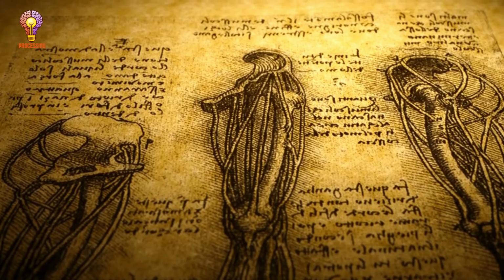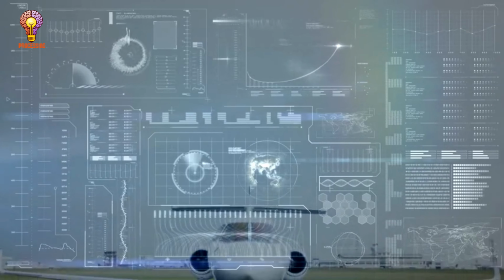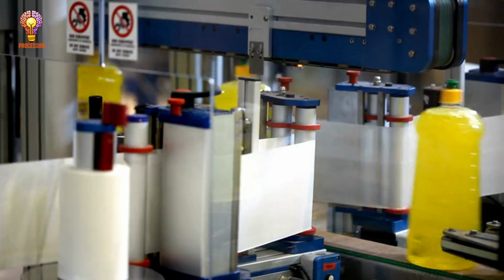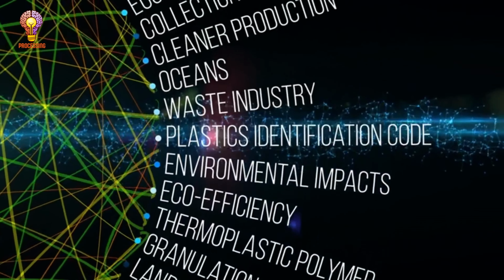Glue in Production Best Practices & Real World Applications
Are you using AWS Glue in your data pipeline? Or thinking about implementing it in production? In this talk, we dive deep into how to effectively use AWS Glue in real-world production environments.

🔥 Topics Covered:
✅ What is AWS Glue? (A quick overview)
✅ Key considerations for deploying Glue in production
✅ Optimizing Glue ETL jobs for performance and cost
✅ Managing dependencies and workflow automation
✅ Debugging common Glue issues in production

Join us as we explore best practices, tips, and real-world lessons from teams running Glue at scale. Whether you're a data engineer, cloud architect, or developer, this talk will help you level up your AWS Glue workflows!

prospecting techniques in mining
overview of the design process
identifying and developing new business ideas
all about heavy construction equipment
mineral processing plant design
most satisfying factory machines
construction process step by step
food processing business ideas
construction tricks and tips
process improvement methodology
work instructions for manufacturing process